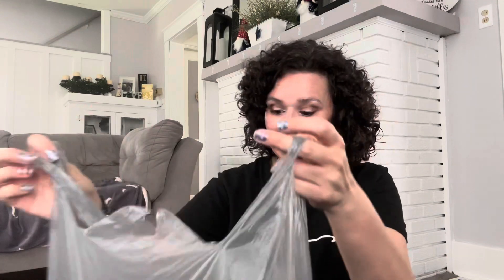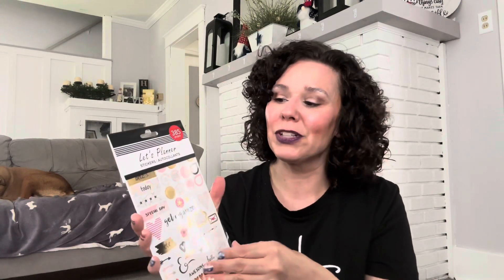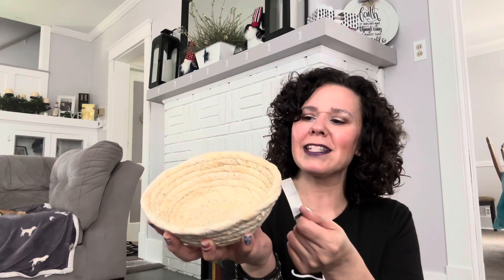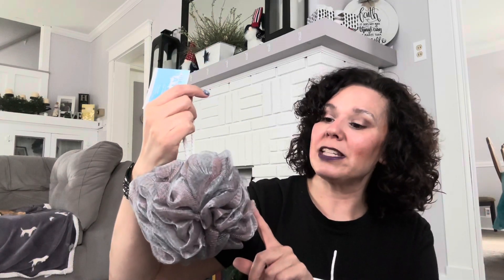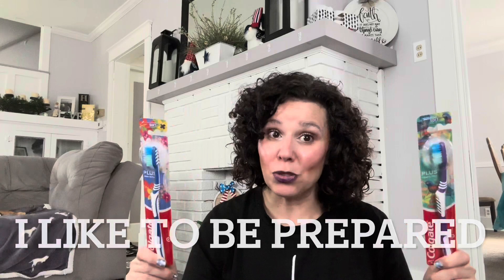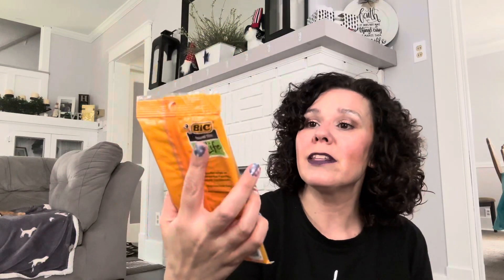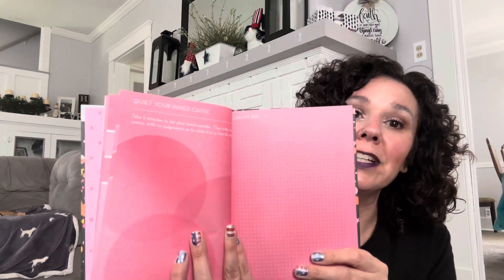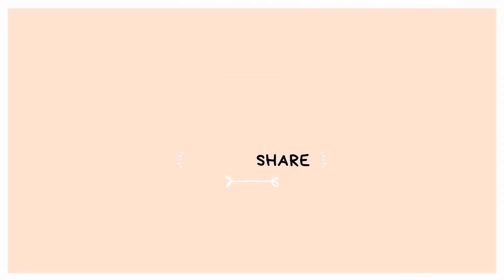Dollar Tree Haul | NEW guided journals and planner stickers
I’m sharing my Dollar Tree purchases this week. I managed to score some new guided journals and planner stickers! Yay! The guided journals are my favorite find however the last five years that I’ve been shopping at this particular Dollar Tree 🌲 have yet to find guided journals and this week I hit the jackpot!